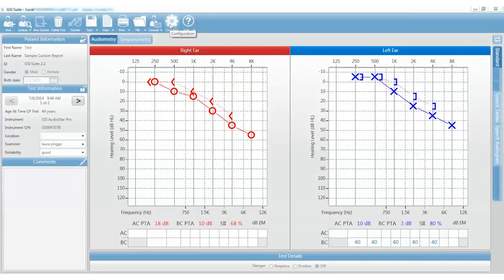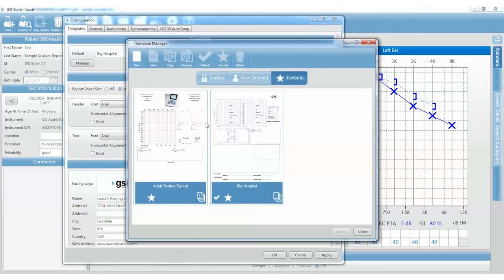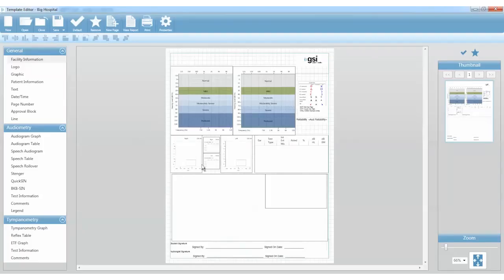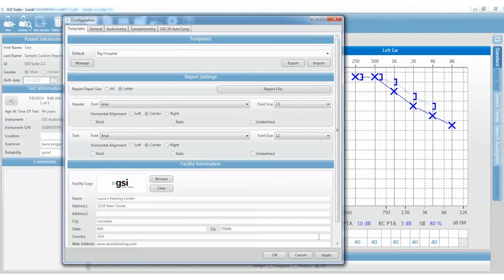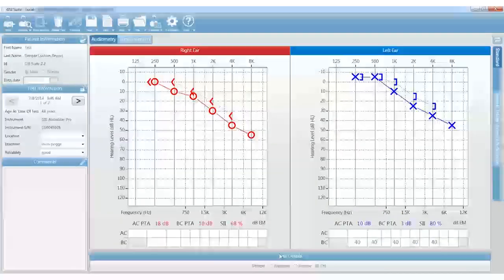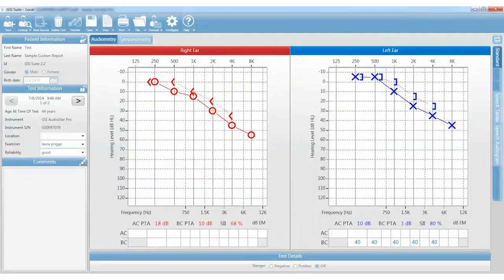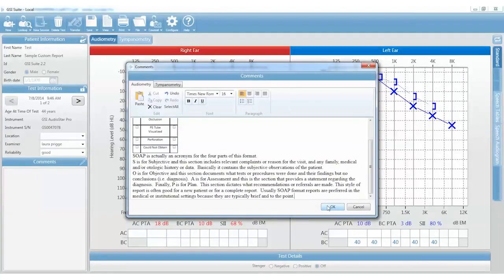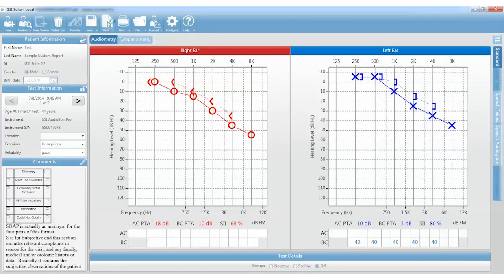The Checkbox Report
Handwritten reports allowed for limitless options for audiometric reporting.  The addition of check boxes and other custom features satisfied reporting needs of facilities worldwide.  How is it possible to get those highly customized reports into an electronic format?

Want learning opportunities that are quicker and on the go? Explore our library of educational video resources that cover a wide variety of topics from quick tutorials to in-depth topic discussions. Product tutorials are available to help guide you through testing with your GSI equipment, using our experts insider knowledge on the best way to maximize their capabilities.